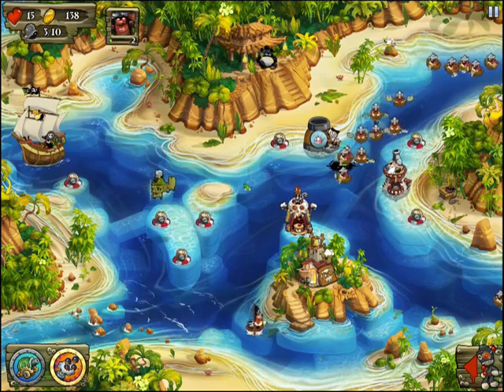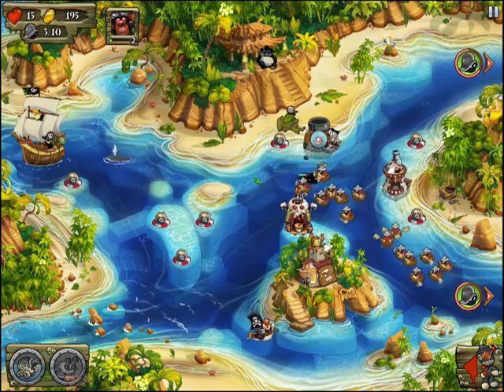Pirate Legends TD iOS Gameplay 'N Action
Once you've seen one tower defense game, you've seen them all right? Wrong. Recently there have been some very interesting variations, and Pirate Legends TD is a new entrant into the genre taking the battle to the high seas. If you have seen Kingdom Rush Frontiers, then you have essentially seen Pirate Legends TD though. In fact, the games are so close that you could call Pirate Legends TD, Kingdom Rush High Seas. That's not necessarily a bad thing, as Kingdom Rush Frontiers is currently the king of iOS tower defense with the great strategy, and very intricately designed gameplay balance that requires your constant attention. Most tower defense games have to use fast forward buttons as a crutch, but Kingdom Rush keeps you immersed in the action, and Pirate Legends TD has a very similar set-up with very specific tower points, just four tower types with powerful upgrades, multiple enemy pathways, a hero to control, and rechargeable power-ups.

Pirate Legends TD ($3.99, Universal) has a lot going on, and you can see it all 'N Action in our gameplay video below.